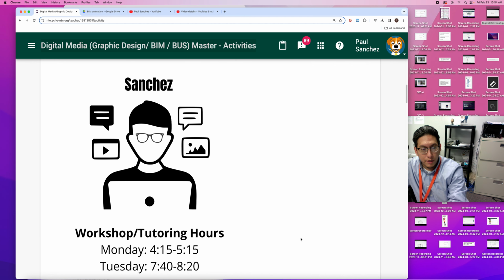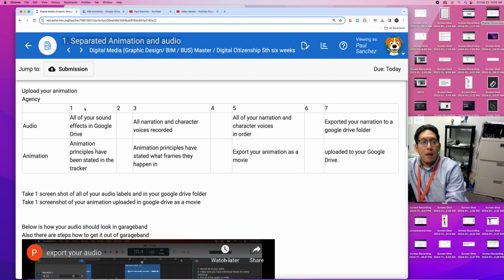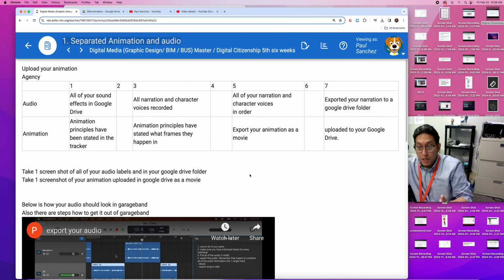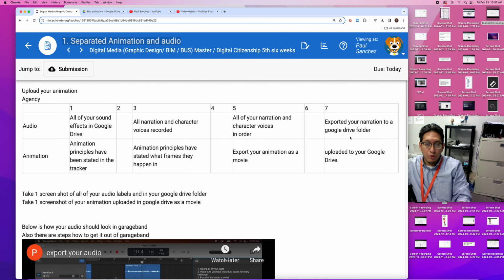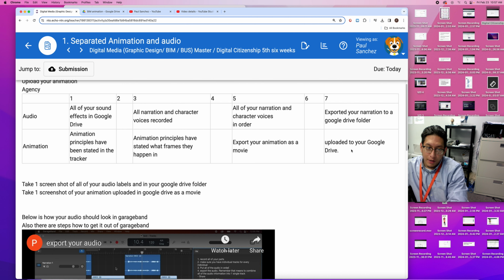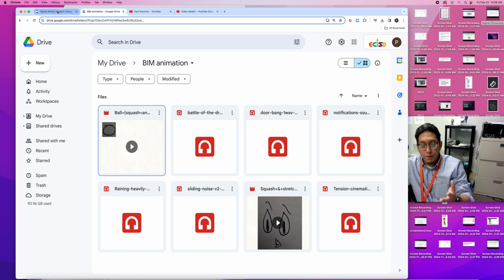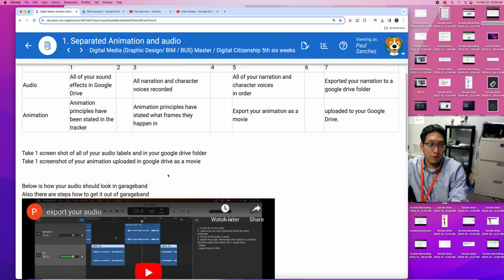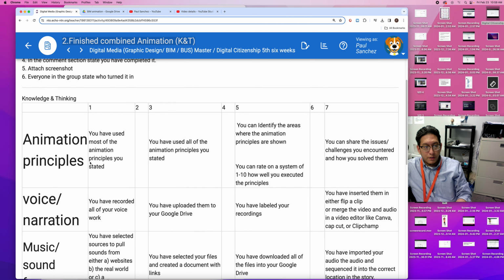assignment 1 audio and video separate